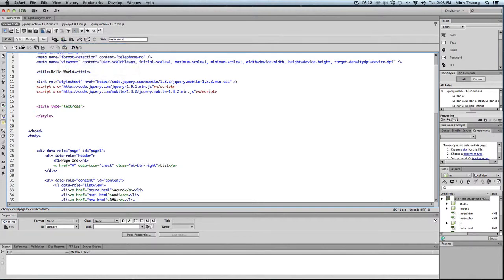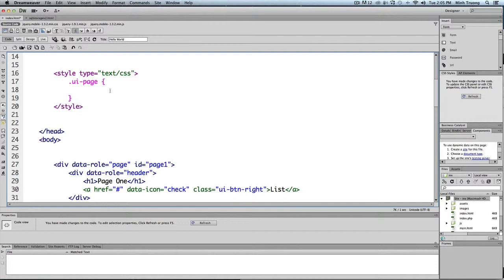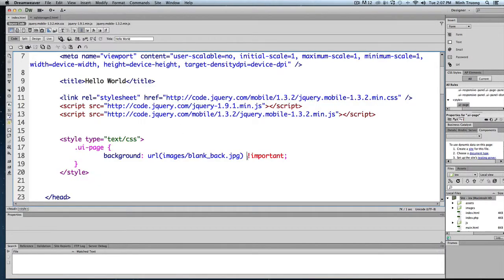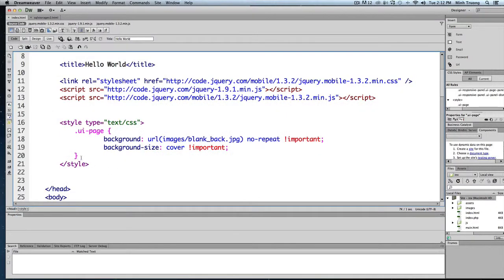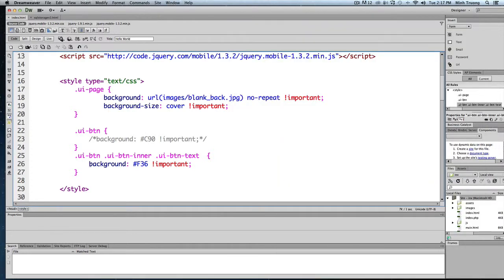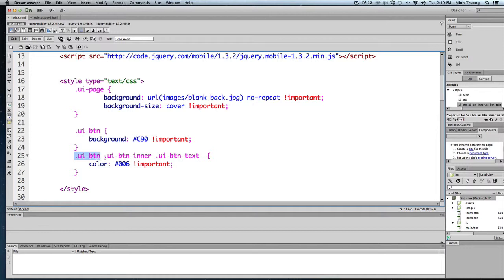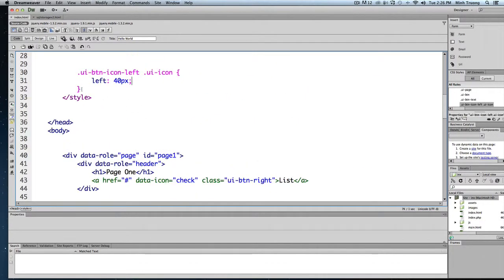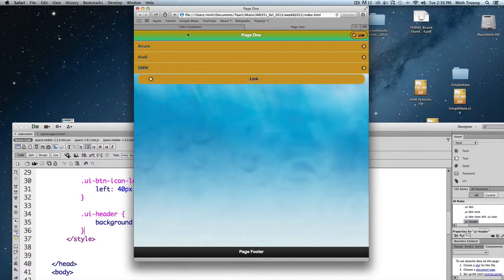css jqm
customizing jqm